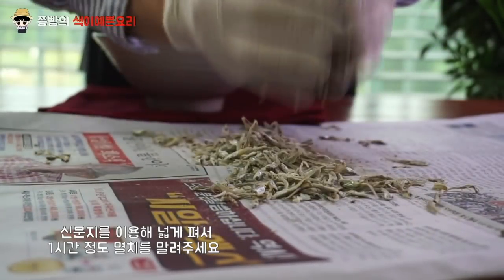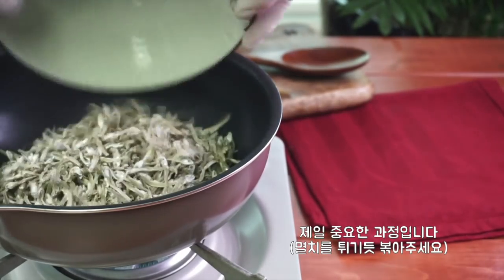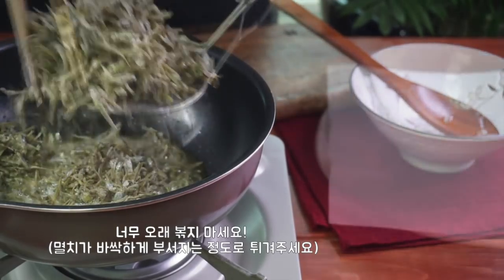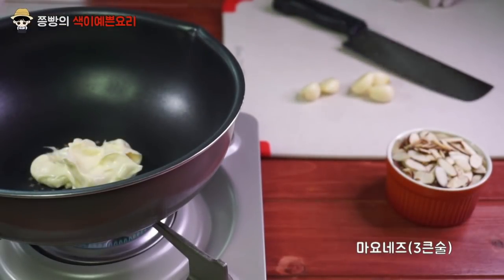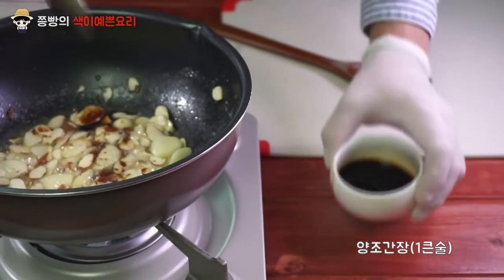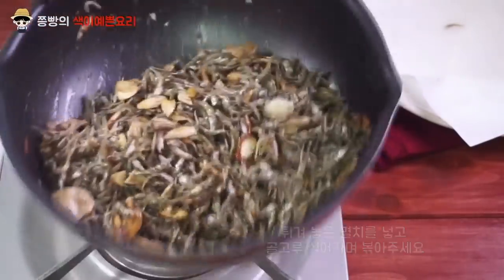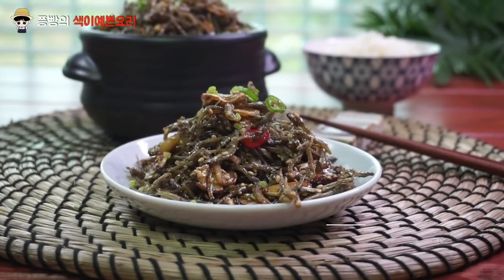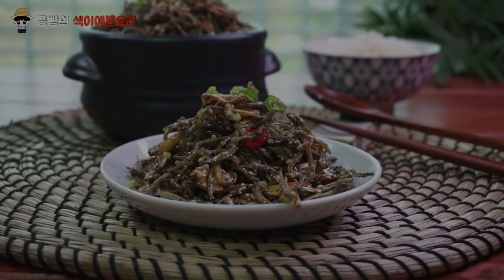초간단 멸치볶음 만드는 법, 마지막까지 바삭하고 뭉치지 않는 멸치볶음 만들기,cooking hacks, How to cook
밥도둑 흰쌀밥 위에 바삭바삭 볶은 멸치볶음을 얹어보세요!
마지막 다 먹을 때까지 바삭하고, 뭉치지 않는 단짠단짠 멸치볶음 만들기.
식용유를 넉넉히 넣고 튀기듯 볶아 만든 초간단 멸치볶음!
마요네즈를 녹여 만든 기름에 마늘과 아몬드를 볶아
튀겨 놓은 멸치랑 골고루 섞어 버무려주면 냉장고에 보관해도,
끝까지 바삭함이 살아있는 짭조름한 멸치볶음 만들기.
가장 쉽고, 가장 간단하게 만들어 맛있게 먹을 수 있는
밥도둑 밑반찬 멸치볶음 만들기.
단짠하게 볶은 멸치볶음은 어른 아이 모두 좋아하는 밥반찬입니다.
간단하게 술 한잔할 때에도 간단하게 준비할 수 있는 술안주 멸치볶음.
이제 어려워하지 마세요. 뭉치지 않고, 끝까지 바삭한 멸치볶음 만들기
튀긴 멸치와 불을 끄고 난 뒤에 섞어주는 물엿 그리고 마요네즈 기름에 있습니다.
맛있게 만들어 오늘 저녁 반찬으로 준비해보세요!